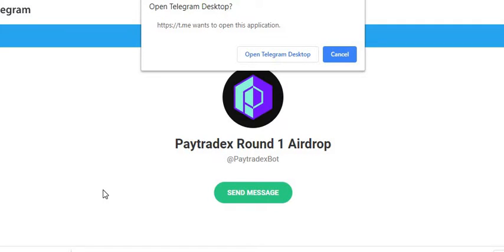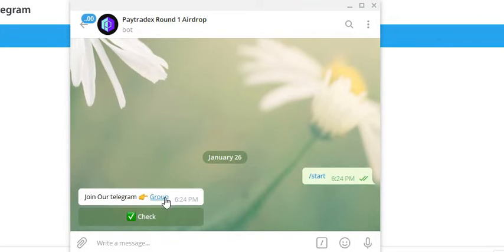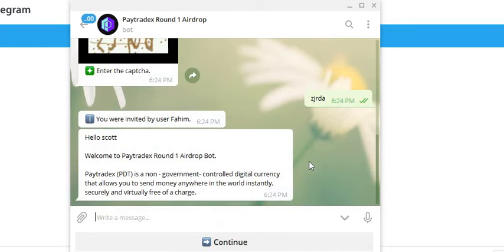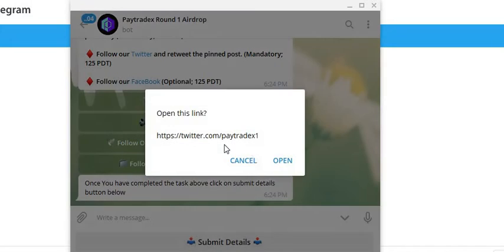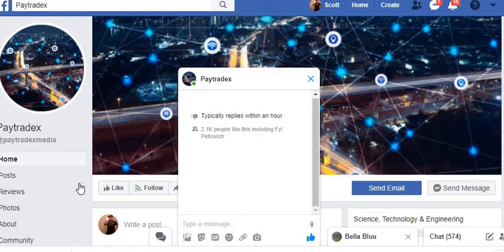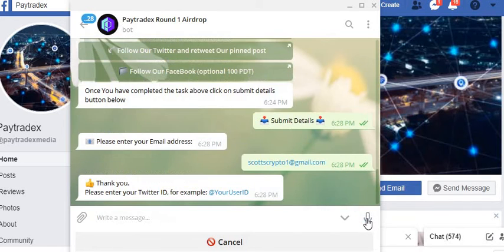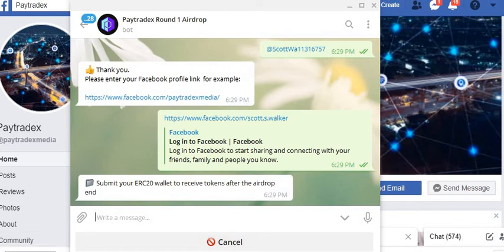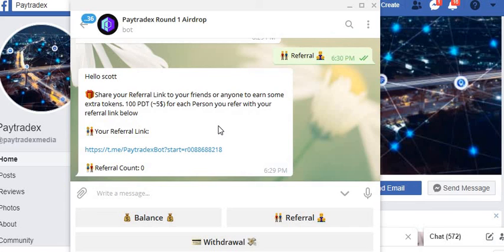Paytradex Round 1 Airdrop $50